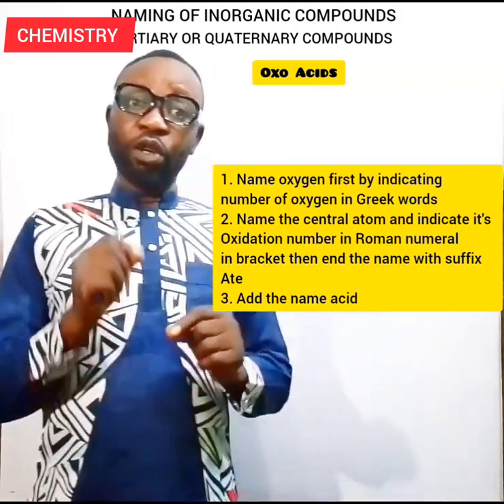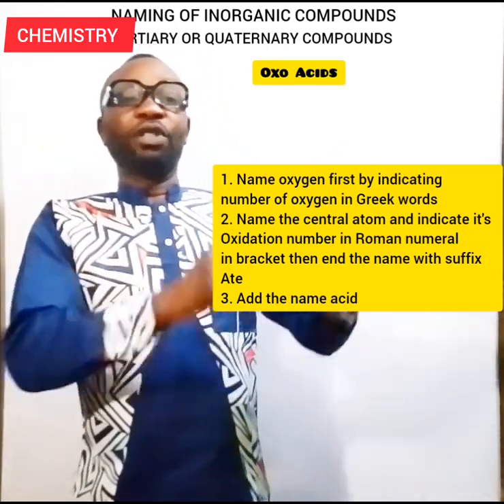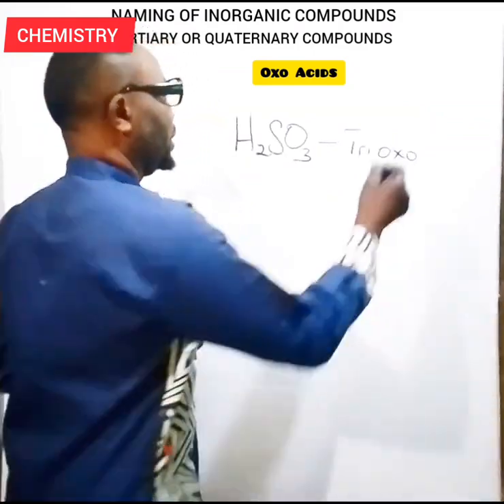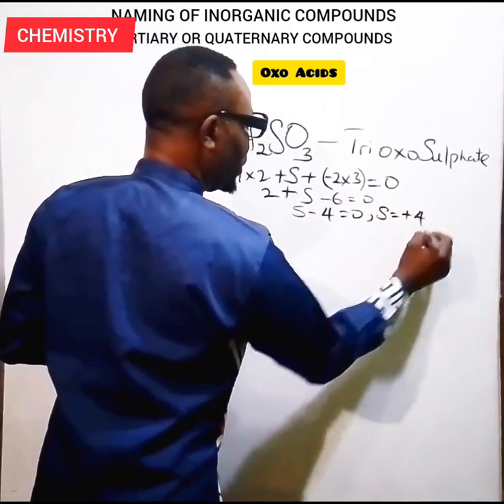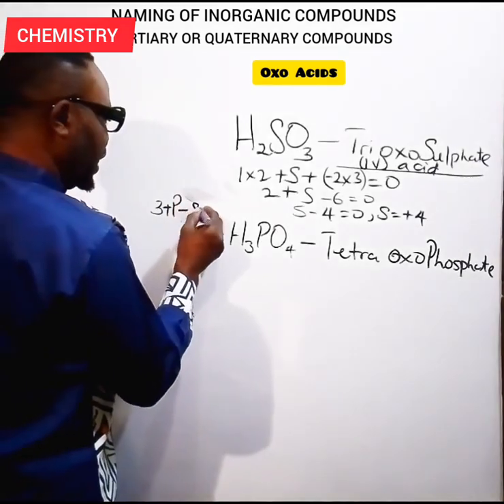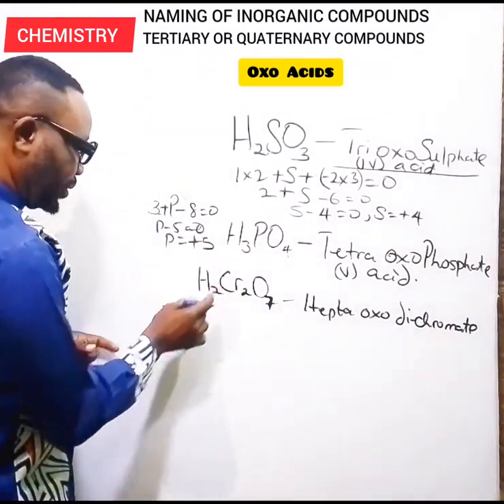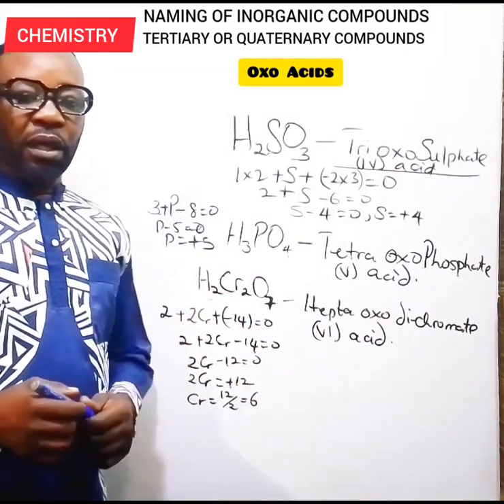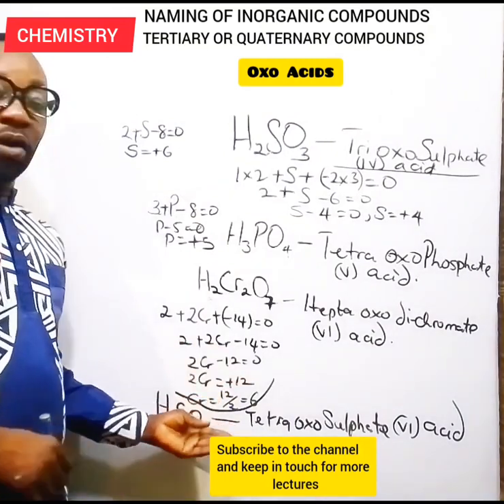SUBJECT: CHEMISTRY , TOPIC : NAMING OF INORGANIC COMPOUND (TERTIARY OR QUATENARY COMPOUND)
IUPAC NOMENCLATURE OF TERTIARY COMPOUNS, OXO ACIDS